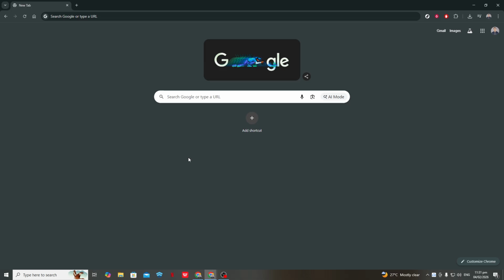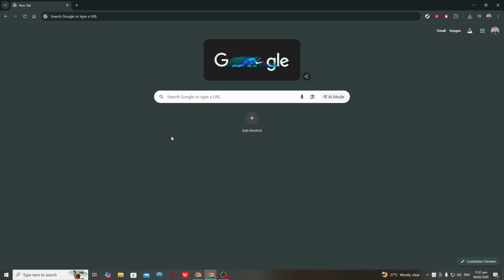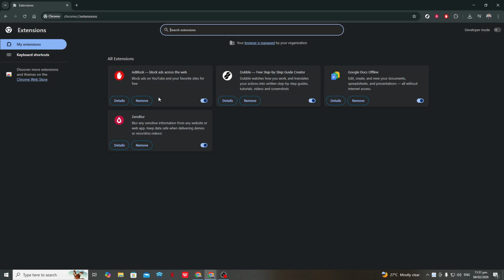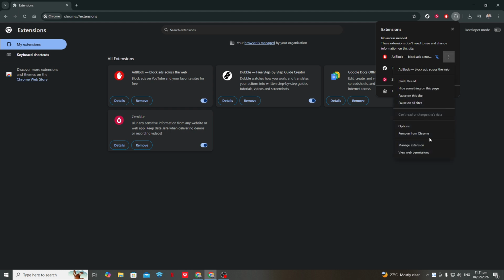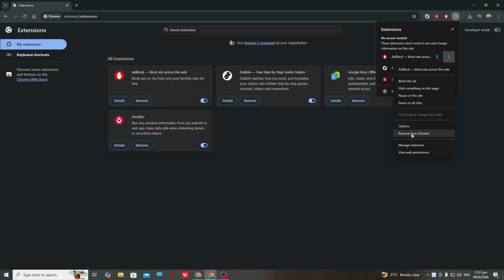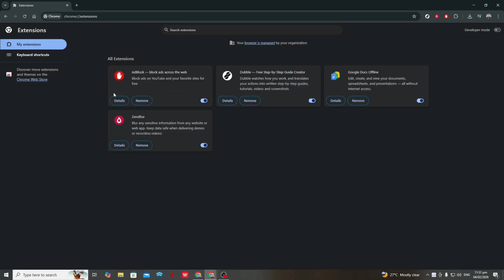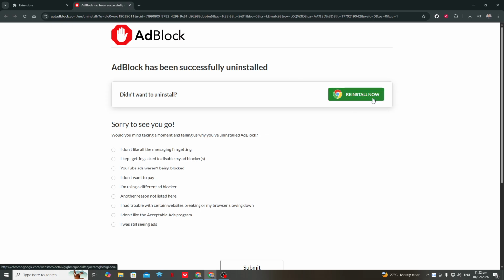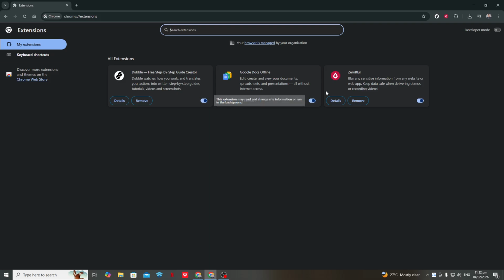How to disable ad blocker in google chrome on laptop pc (Latest Update)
How to disable ad blocker in google chrome on laptop pc

In this video, you’ll learn how to disable ad blocker in Google Chrome on laptop or PC step by step. This tutorial shows how to turn off ad blocker extensions, manage site settings, and allow ads for specific websites.
It’s perfect for users who want to access websites that require ad permissions or unblock ads temporarily.

This guide works on Windows, Mac, and Chromebook and is beginner-friendly. Follow along to disable ad blockers quickly and safely.